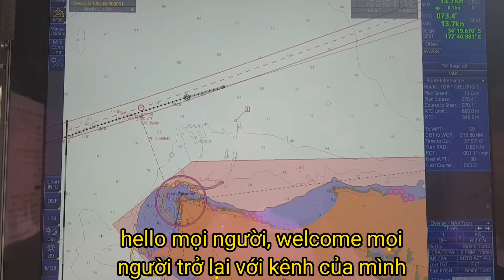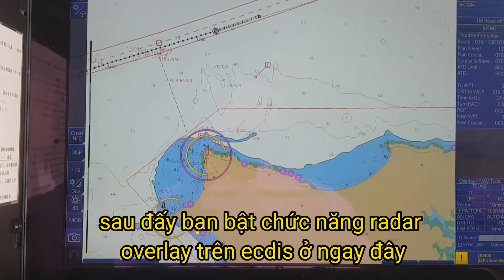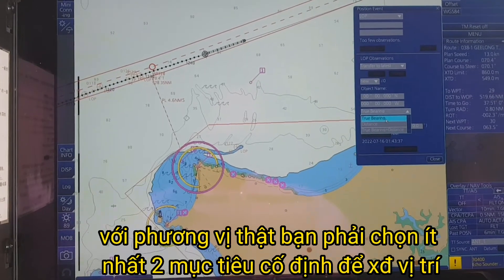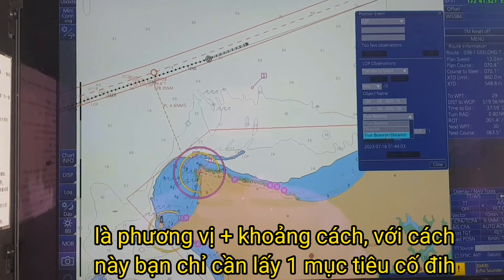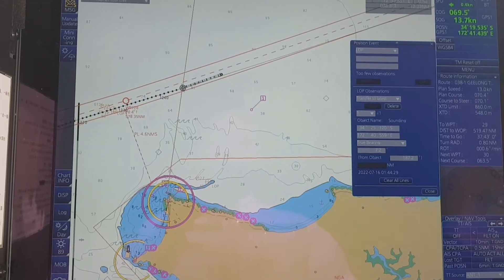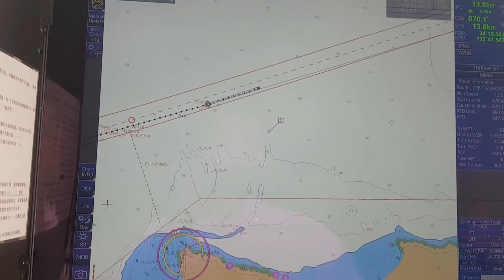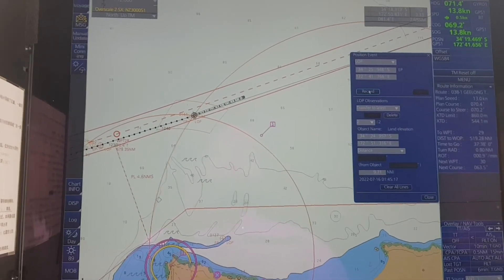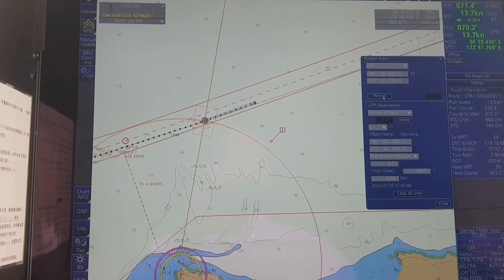How to plot the position on Furuno ECDIS